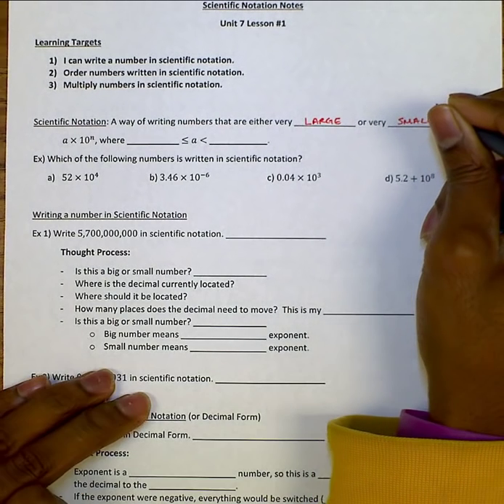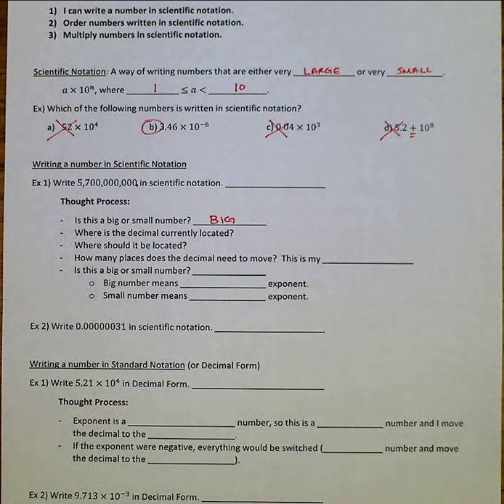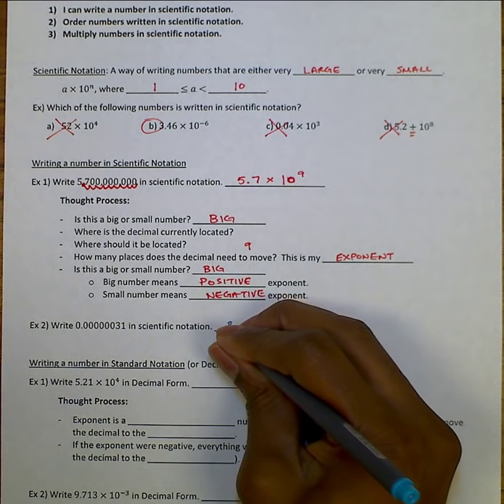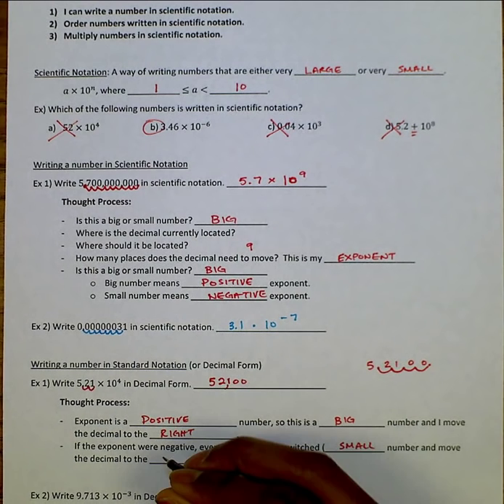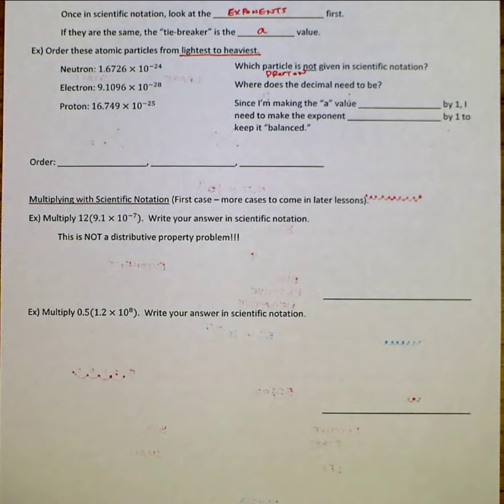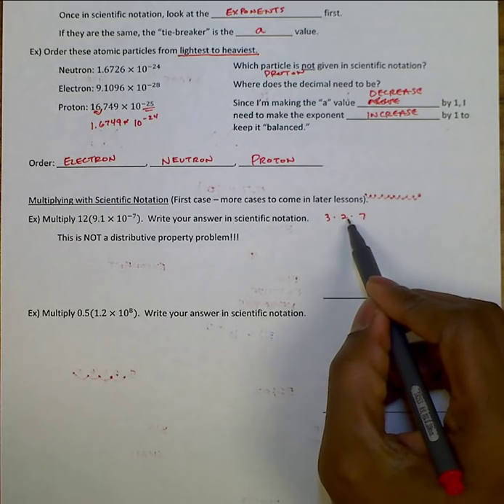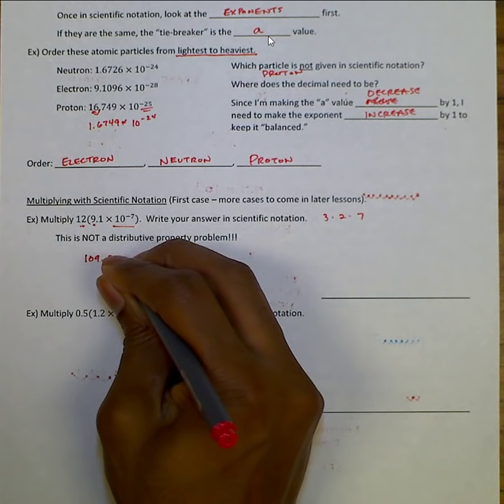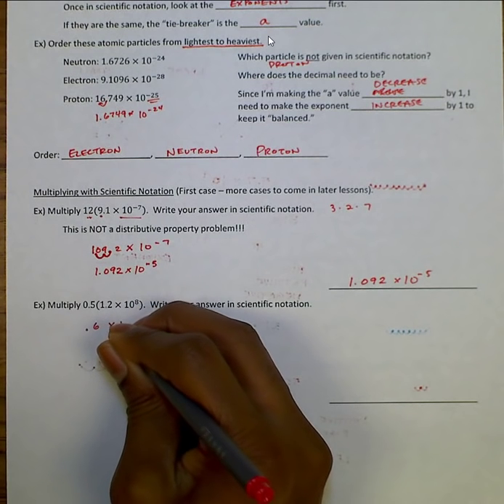Unit 7 Lesson 1: Scientific Notation